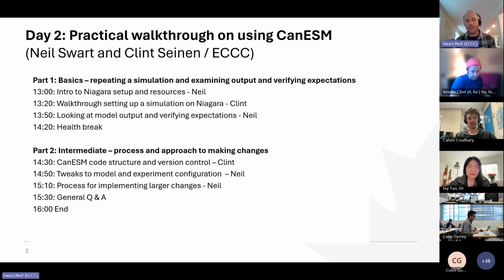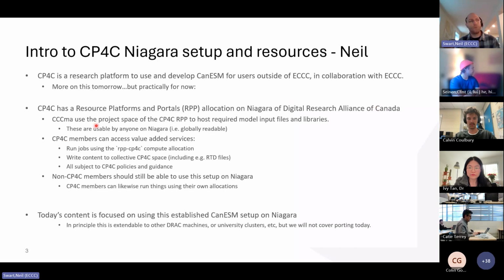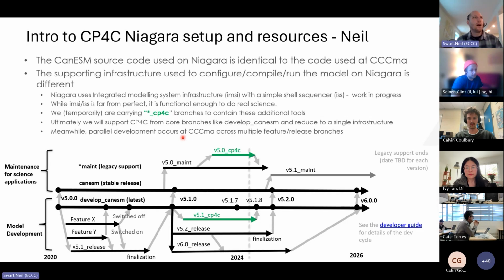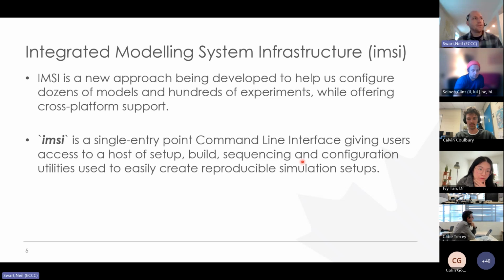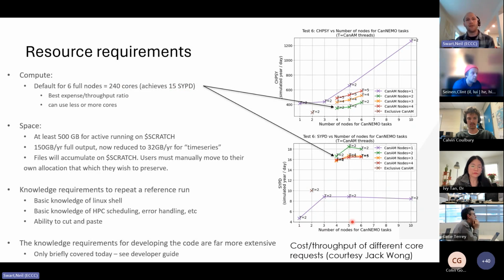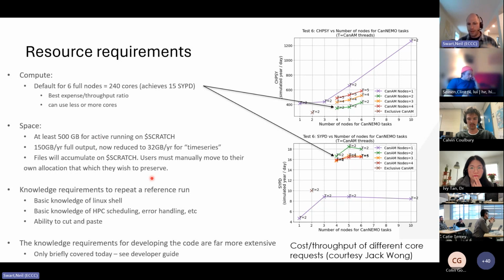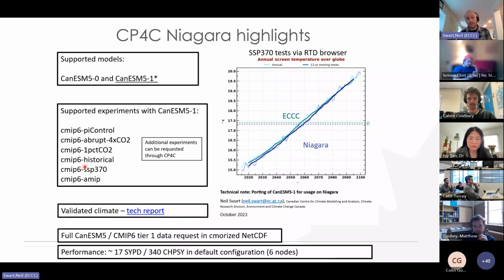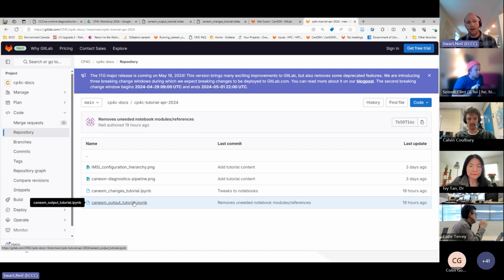Intro to CP4C setup and resources Neil